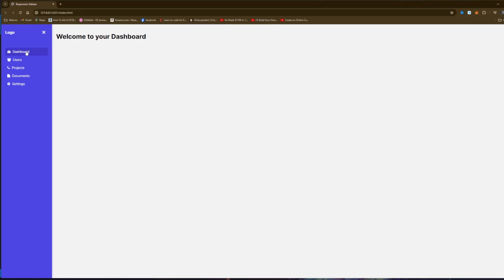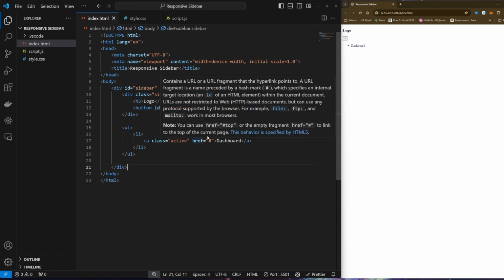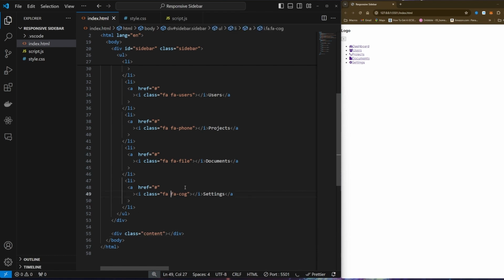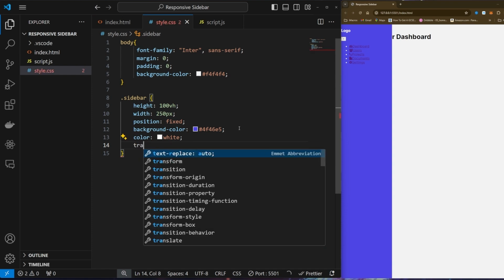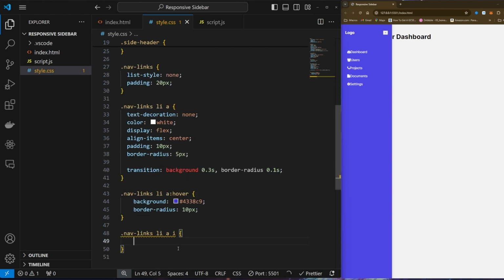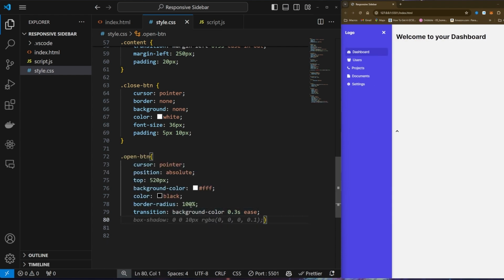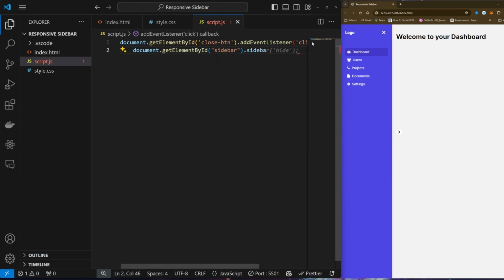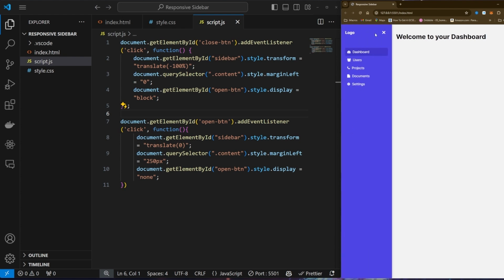Responsive Sidebar Navigation Menu with HTML CSS and JavaScript With Pulse Animation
Creating a responsive sidebar navigation menu is an essential skill for any web developer. In this video, I will guide you through the process of building a dynamic and stylish sidebar menu using HTML, CSS, and JavaScript. Additionally, we'll add a pulse animation effect to make the menu more engaging and interactive.

This tutorial is perfect for your next web project, whether it's a personal website, client project, or a part of a larger application. You'll learn how to create a responsive design that works seamlessly across different devices and screen sizes.

I am ATO, and with over 4 years of experience in web development, I've built numerous full stack applications. Join me as we dive into this practical and detailed tutorial.

My full-stack development training program: The Programmer's University